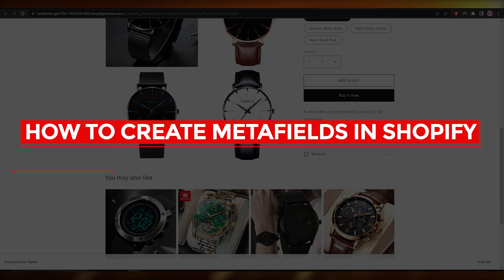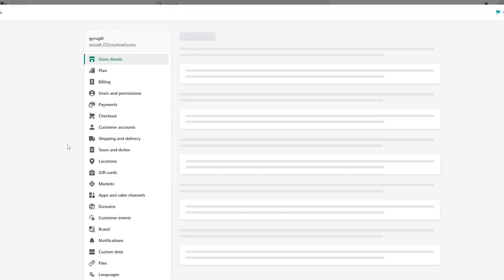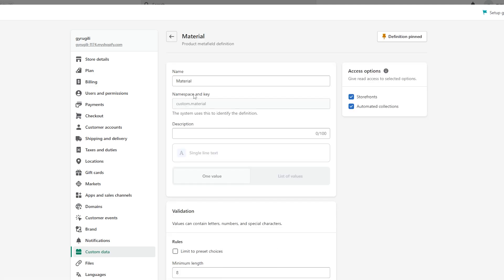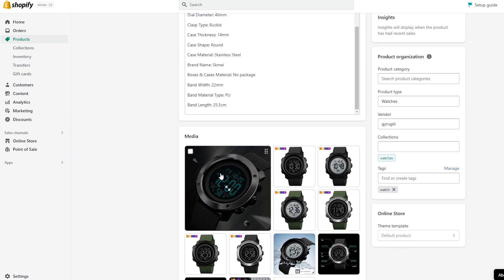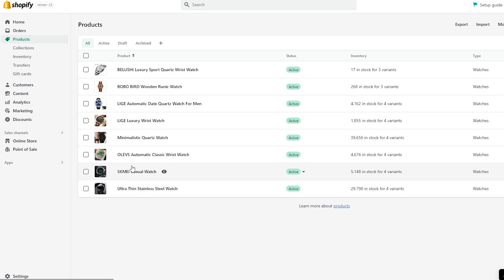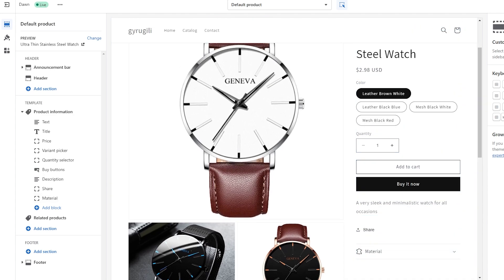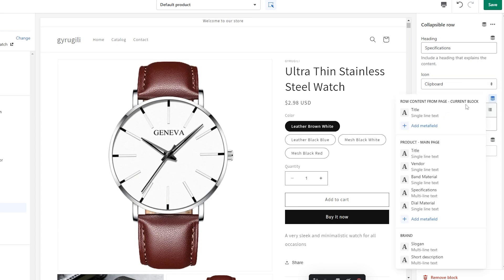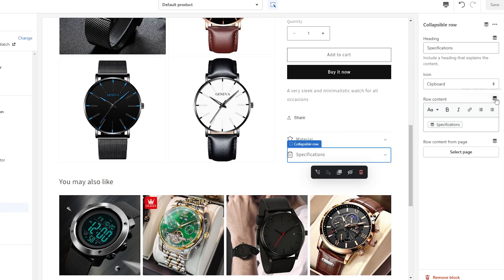How To Create Metafields In Shopify (2025)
In this video I show you How To Create Metafields In Shopify. It is really easy to do and learn to do it in just a few minutes by following this super helpful tutorial to get a better understanding of everything.